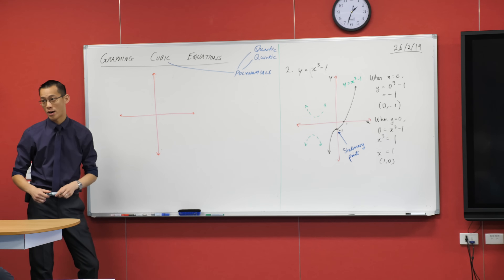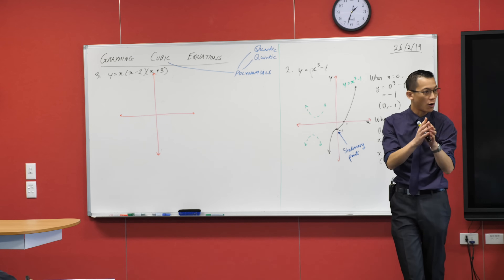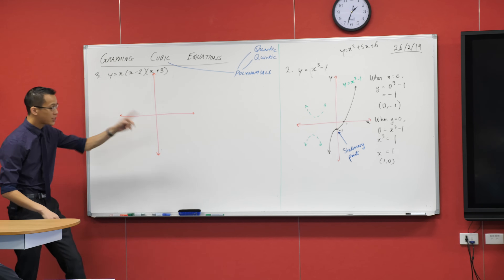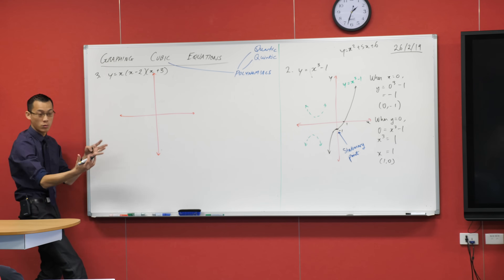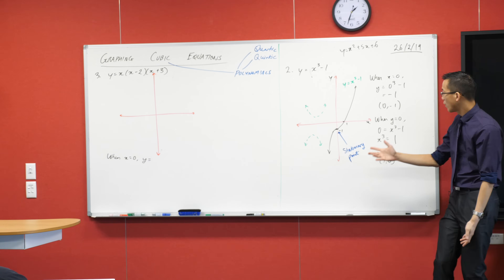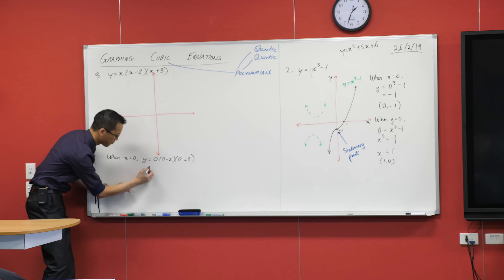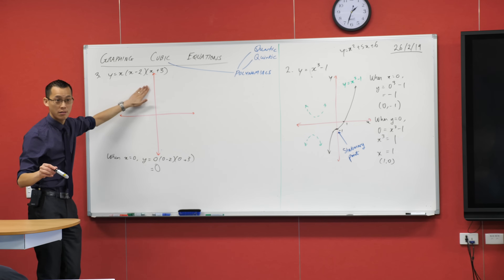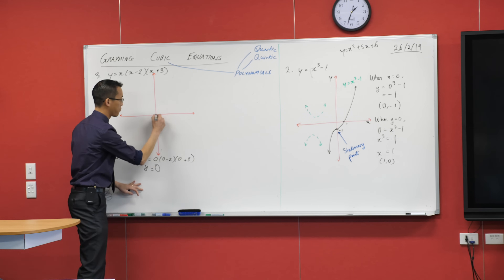Graphing Cubic Functions (3 of 4: Factored form)